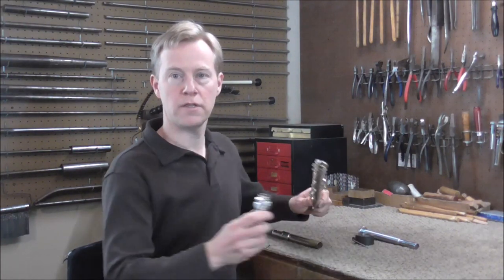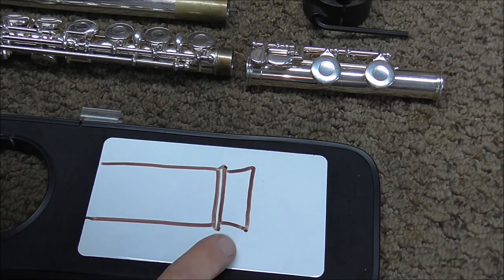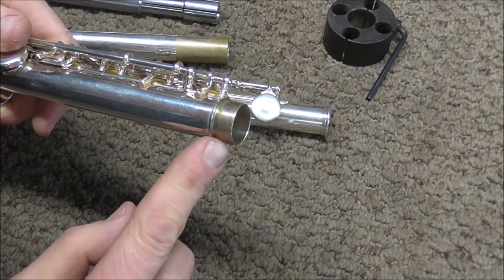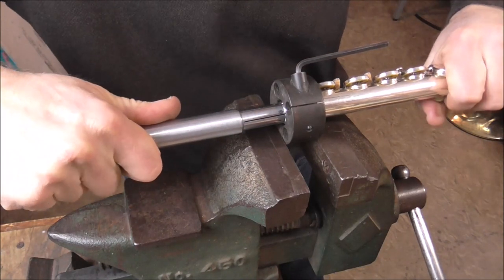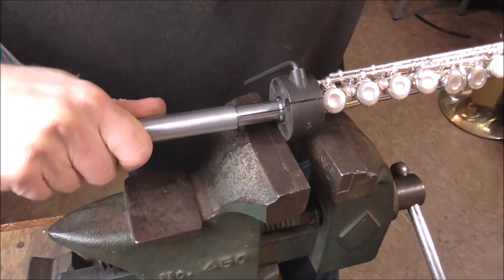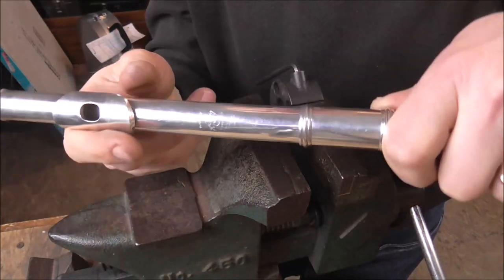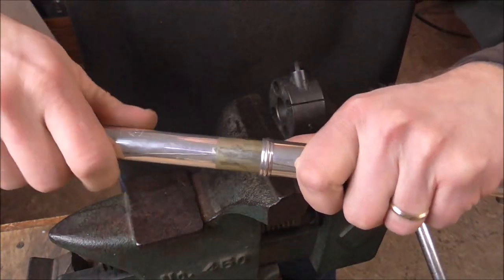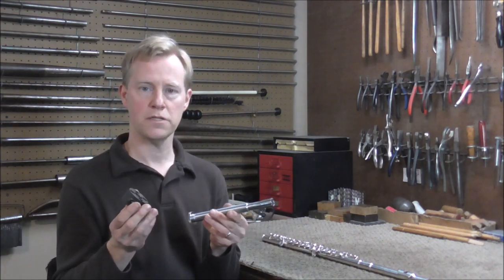How To Fit Loose Head and Foot Joints On Flute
This is a how-to video about fitting flute head and foot joint tenons.
You can get the tools mentioned in this video from Ferree's Tools.
N77A     Flute Head Swedging Die (will work on most flutes)
H62        Flute Head Joint Expander
Here is the link to the video "How To Solder a Flute Tenon Ring"
The video about how to fix bent flute tenons has not yet been published.